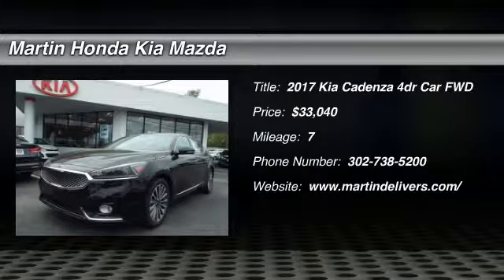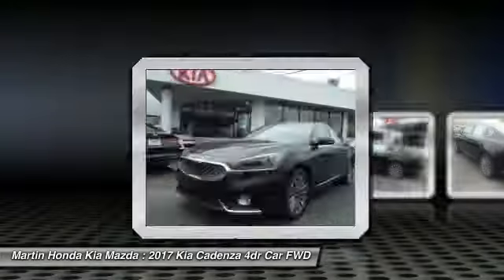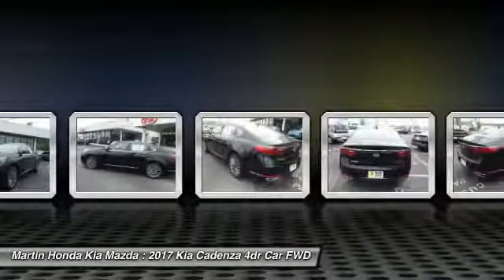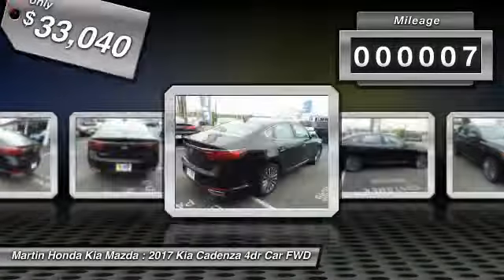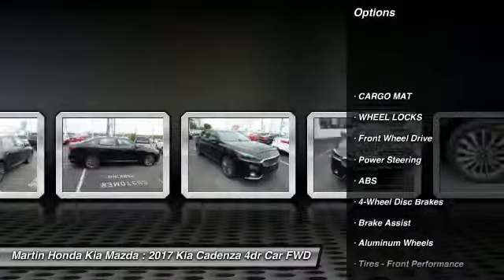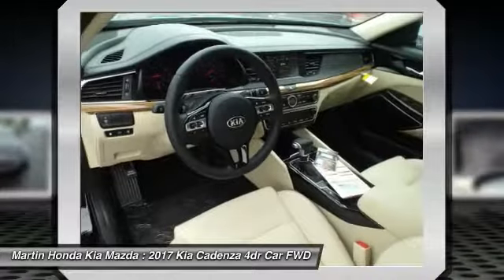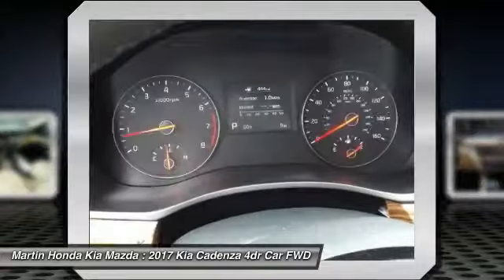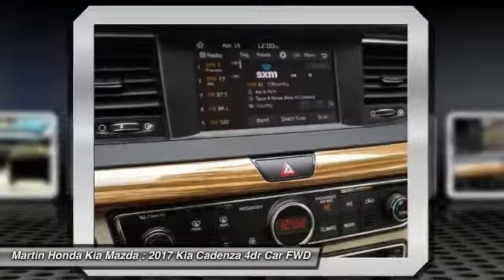2017 Kia Cadenza Martin Honda Kia Mazda K171553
2017 Kia Cadenza Premium

Pick up this Aurora Black 2017 Kia Cadenza, available today at Martin Honda Kia Mazda. This could be the one you've been searching for.